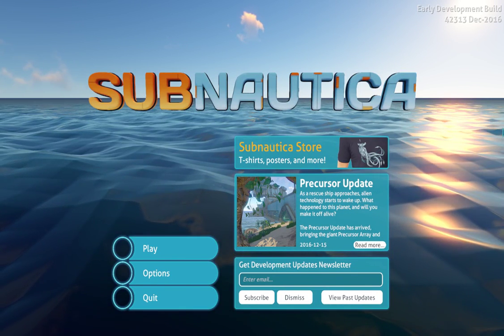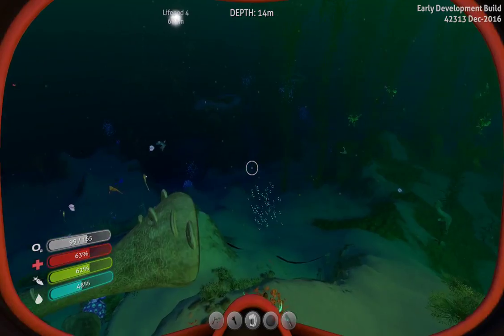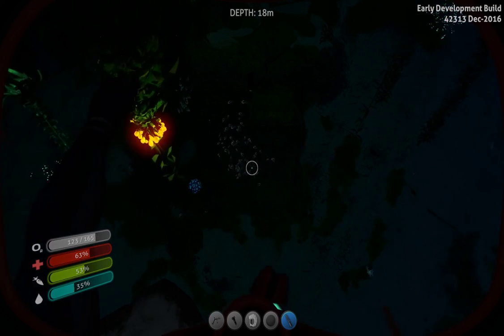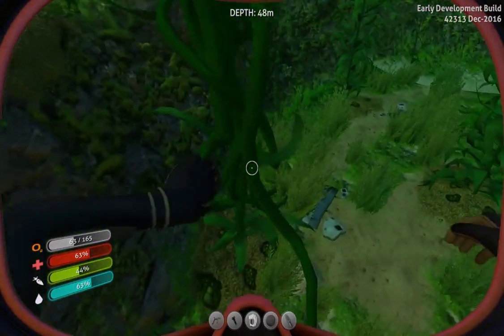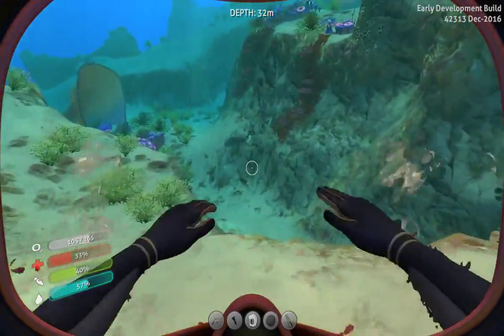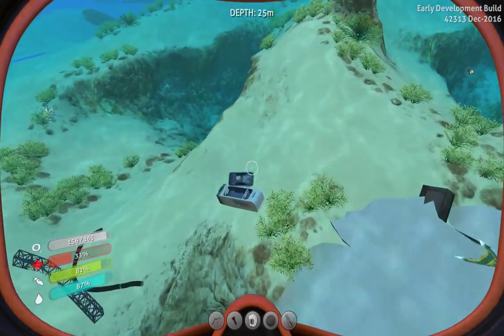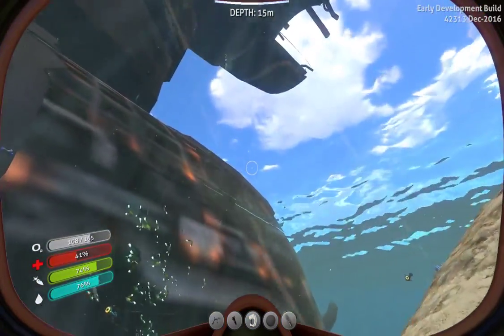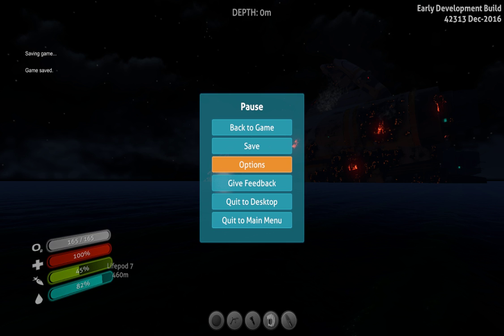Stupid Stalker Fish - Subnautica - Blind Lets Play - Ep. 14 (Early Access Gameplay)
Let's Play Subnautica!! Join me as I start a blind run. I'm not too sure what's happening or what to do so be patient. I will descend into the depths of an alien underwater world filled with wonder and peril. Craft equipment, pilot submarines and out-smart wildlife to explore lush coral reefs, volcanoes, cave systems, and more - All while trying to survive. The more crafty of you will notice that I took the game description from its Steam Page. Remember I am going in blind. I don't know anything about this game. Oh, it is in its Early Access build so we may come across bugs and glitches. Nothing wrong with that though. Why? It's in early access, this is when they should be found.

Hey everyone I am Platypus 2.0 and I will be uploading a variety of gaming content for Youtube. Continue to watch for playthroughs, blind runs, reviews, and more.